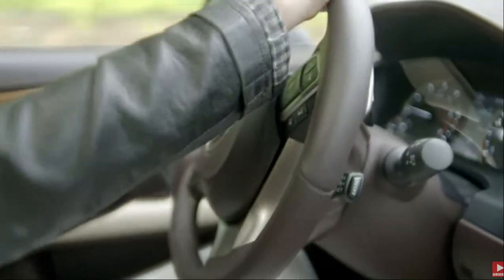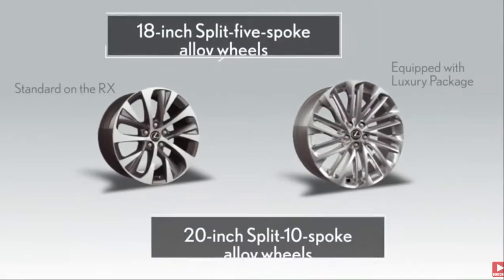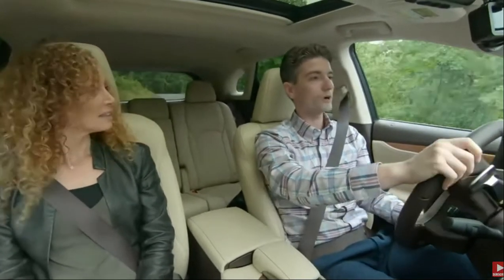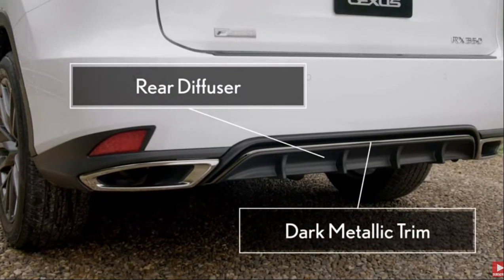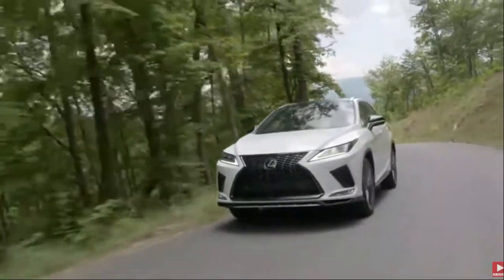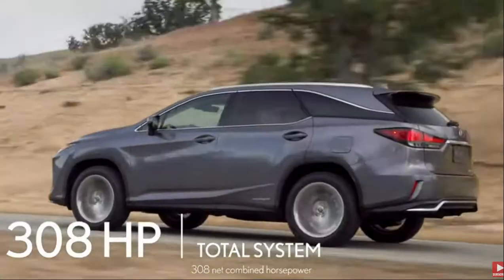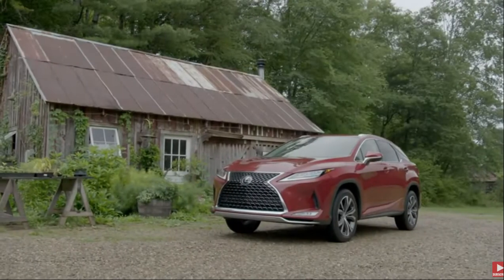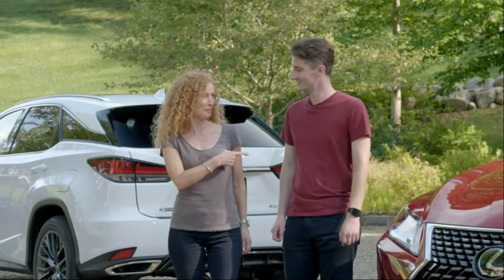2020 SUV - LEXUS RX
2020 SUV - LEXUS RX